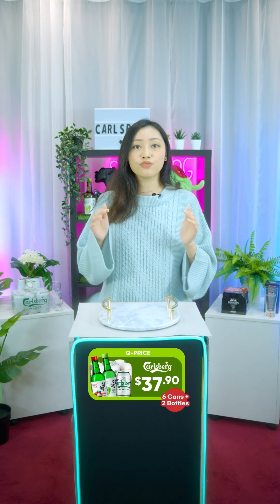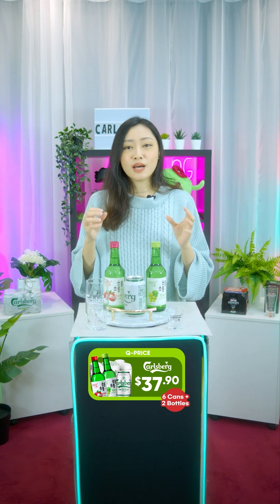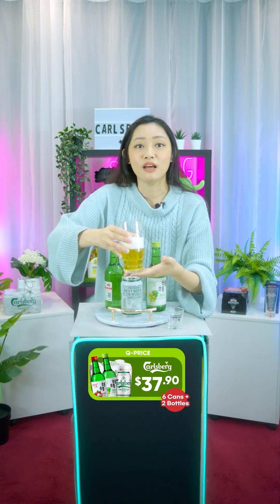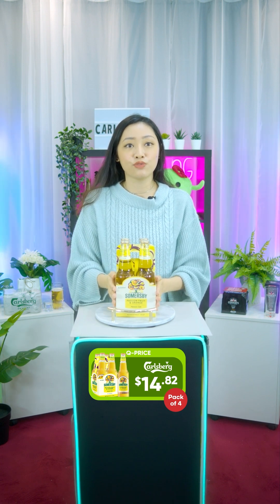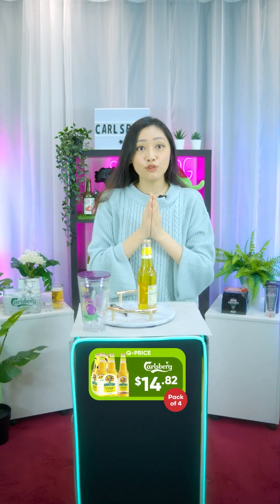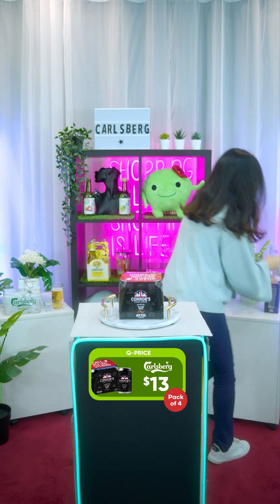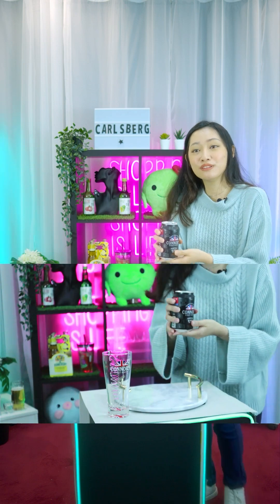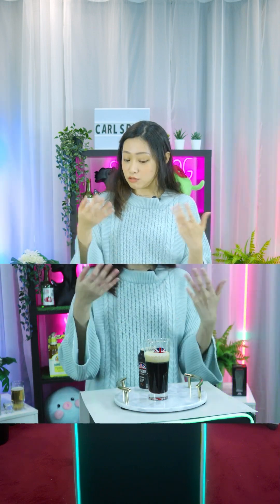QooCuts : Carlsberg Beer Official Store : Cheers to more saving!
Carlsberg Smooth Draught 320ml Can 6s x Chorong Chorong Lychee & Green Grape (1 each) + FREE 1 Glass & 1 Shot Glass

Somersby Passion Fruit & Orange 330ml Pint (Pack of 4)

Connor's Stout Porter Draught Beer 320ml Can (Pack of 4)

Timestamp
00:00 intro
00:08 Carlsberg Smooth Draught
02:38 Somersby
04:22 Connor's Stout Porter Draught Beer